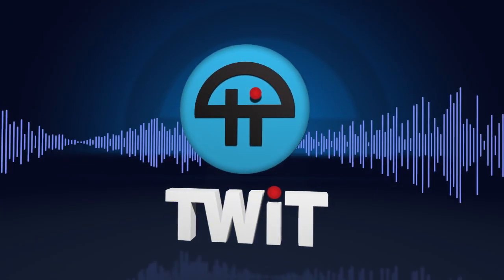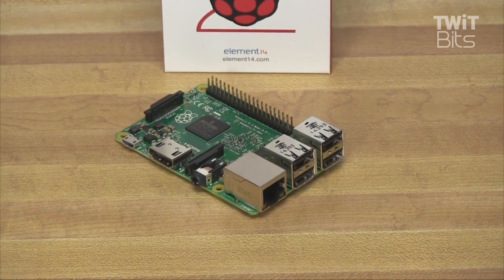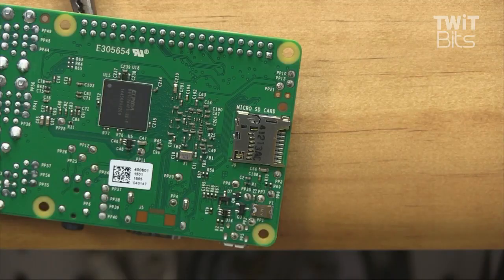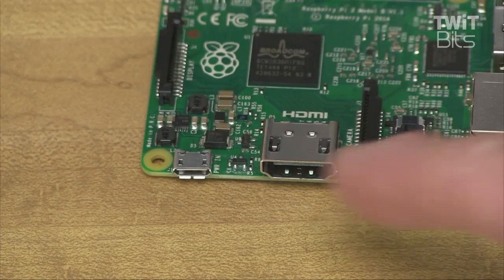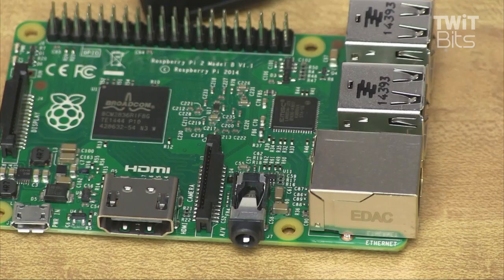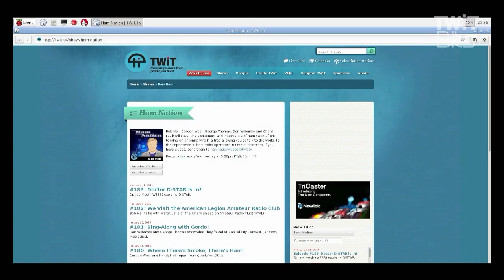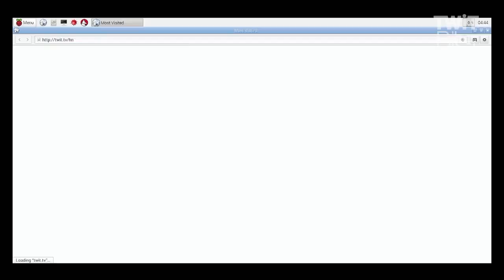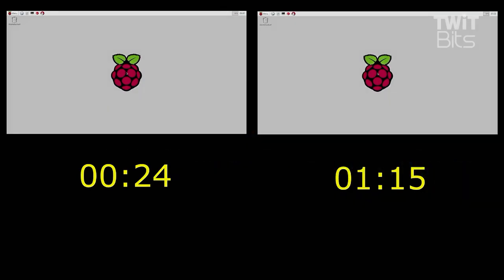What's New on the Raspberry Pi 2 MODEL B: Ham Nation 184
George compares the Raspberry Pi 2 Model B to the original Model B.